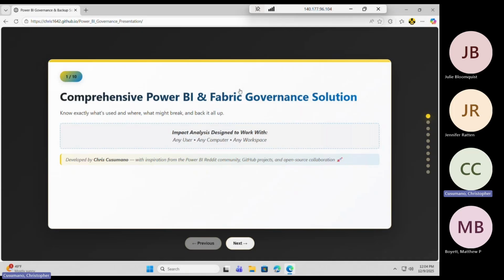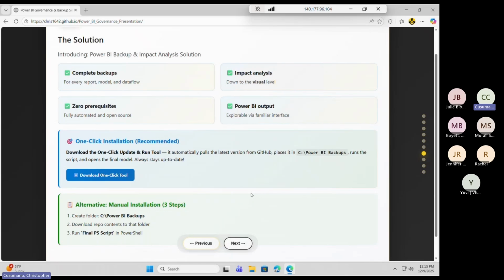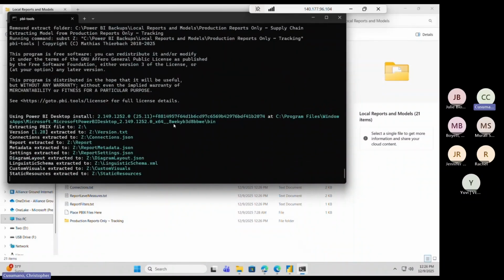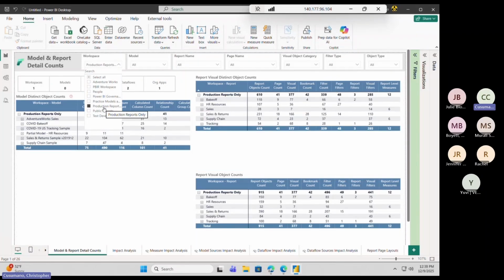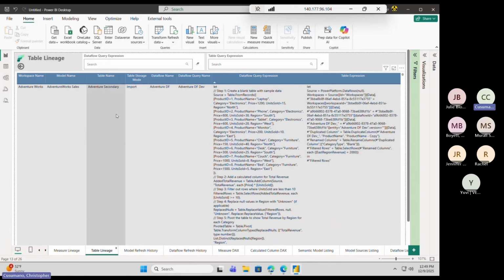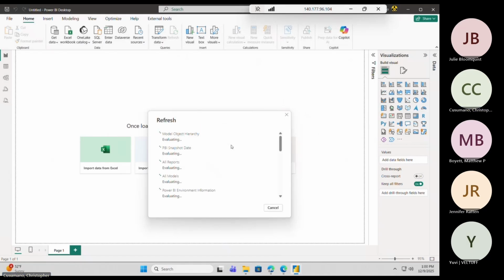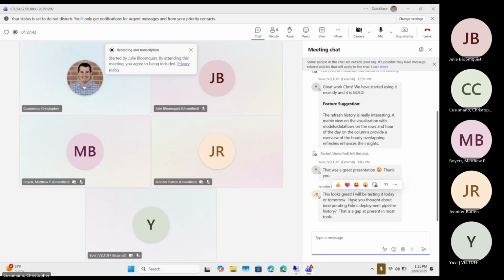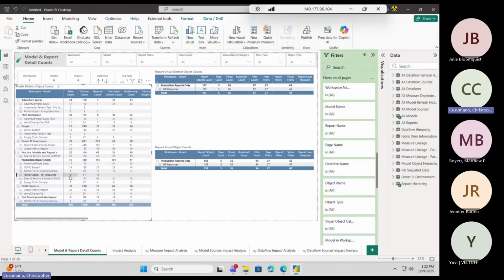Breaking Bad ... Governance in Power BI: Free & Open-Source Solution with Chris Cusumano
As Power BI usage grows across your organization, even small changes — like renaming a field, moving a measure, or removing a column — can trigger a domino effect of broken visuals and failed refreshes. At scale, tracking down what broke (and why) can feel impossible.

This session shows how to take back control with a free, open-source toolkit that gives you full visibility across your workspaces — all the way down to the visual.

Built for everyone — no setup, no permissions, no hassle. Just one click, and you’re off!

You’ll see how it:
• Automatically backs up every report, model, and dataflow
• Maps dependencies across measures, visuals, and pages
• Shows exactly what will break before deploying changes
• Tracks refresh history and model health across all workspaces
• Delivers everything in an interactive Power BI dashboard

Walk away knowing how to see every connection, prevent breakages, and bring true transparency to your Power BI environment.

Speaker: Chris Cusumano
Chris is a Business Intelligence Architect at Quickbase. Since discovering Power BI in 2018, Chris Cusumano has helped teams in airline ops, engineering consulting, and the auto repair industry make sense of their data through clean models, sharp visuals, and scalable solutions. A self-taught data nerd with a knack for storytelling, Chris specializes in making analytics approachable and actionable. In 2025, he joined SaaS leader Quickbase to grow Power BI and Microsoft Fabric across the organization—bringing customer insights to life, one story at a time.